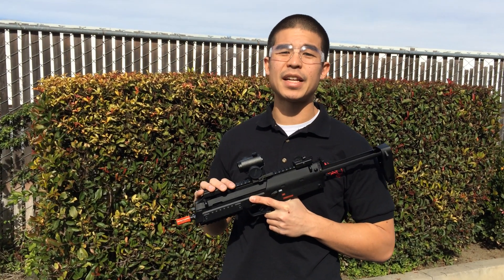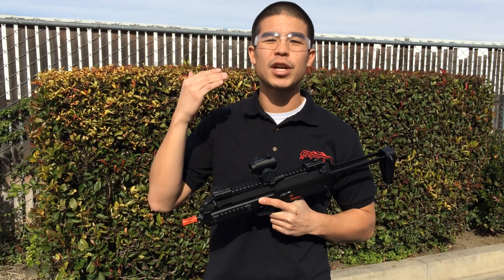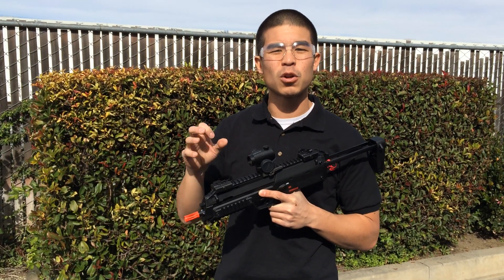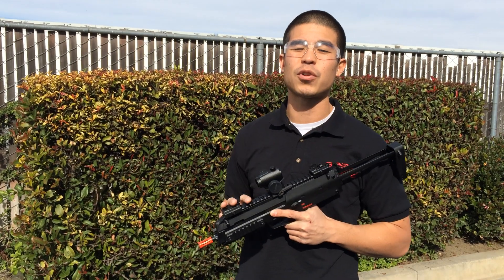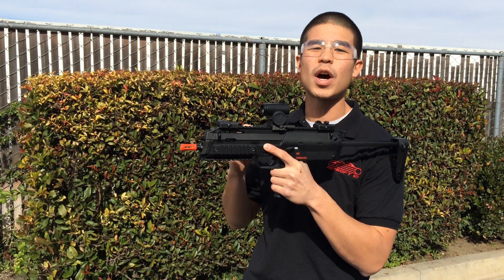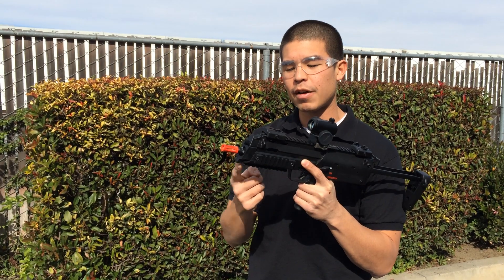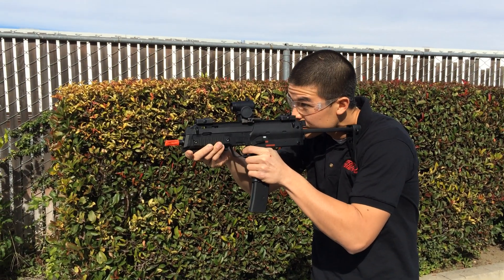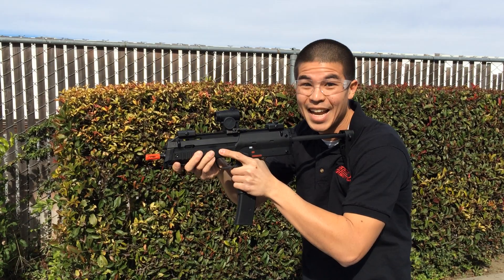Boneyard Mystery Box and MP7 Navy is here! - Airsoft GI Uncut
Boneyard Mystery Box goes live in 2 hours! It's the best time to get guns or parts to learn how to tech and you're GUARANTEED to get more than what you pay for!

Patch Package Mystery Box also going live on Jan. 24th where you can win a $1,000 Airsoft GI Gift Card for ONLY $5.00!

Elite Force H&K MP7 Navy GBB is now available for Pre-Order!